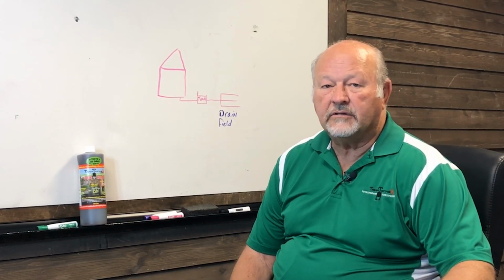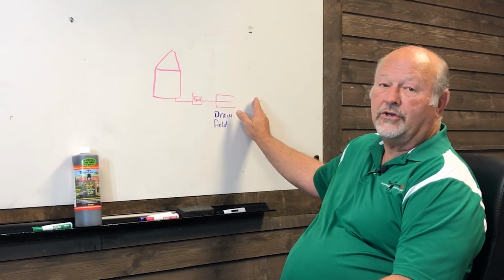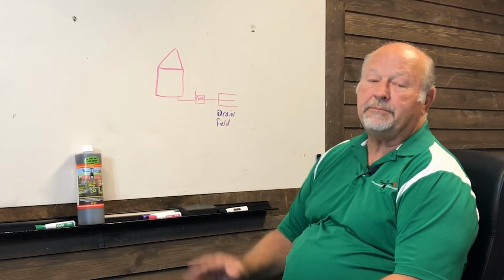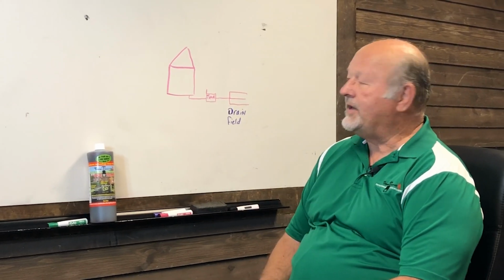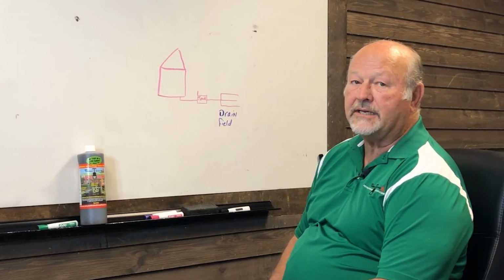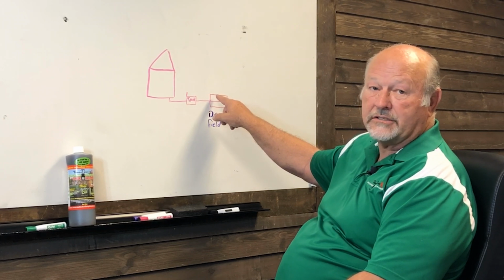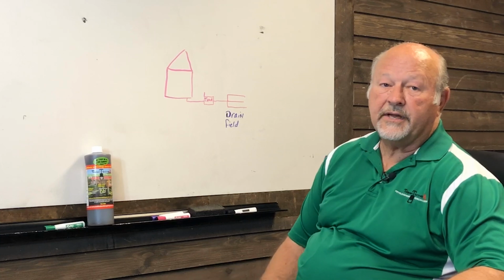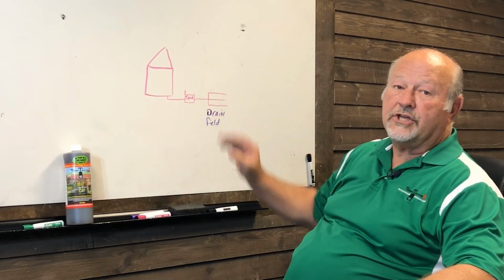S:37 How to find the drain field?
Finding the drain field can be pretty difficult but we will help narrow the search down.